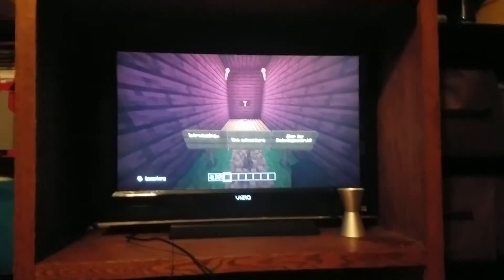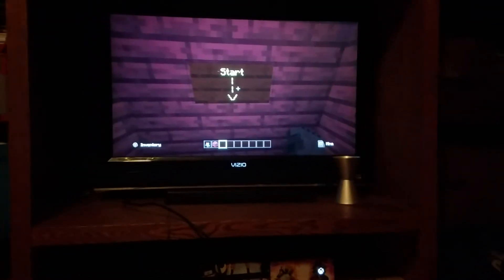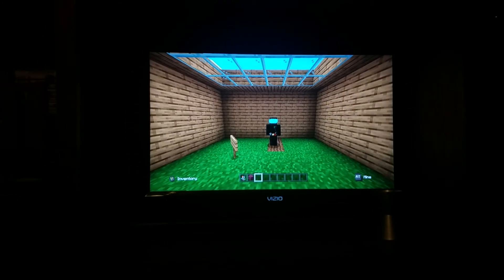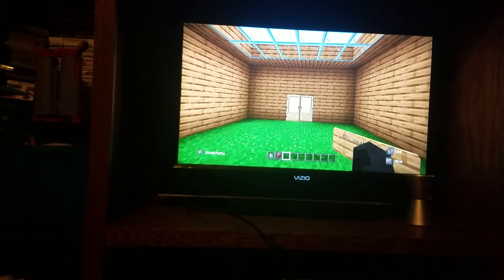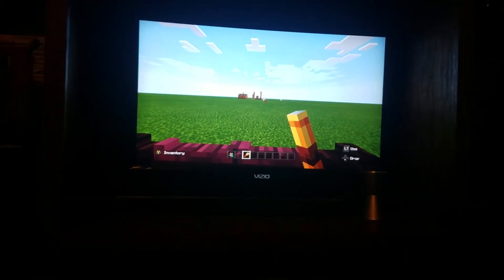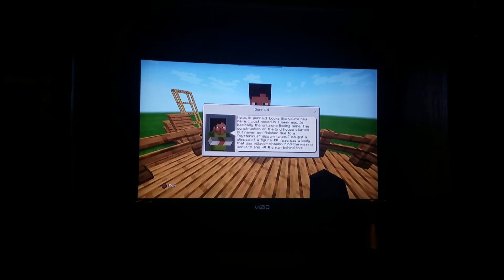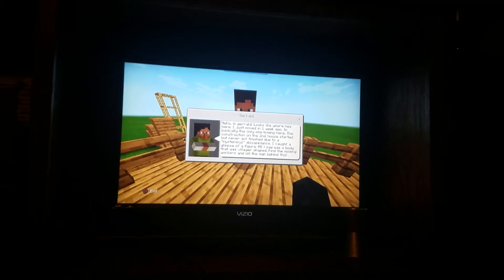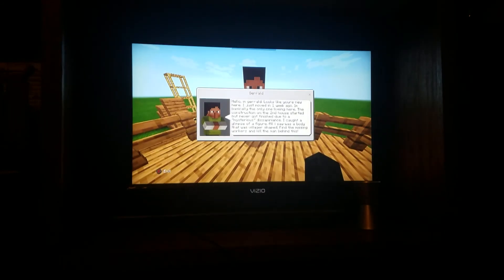my Minecraft adventure map Tour Part 1